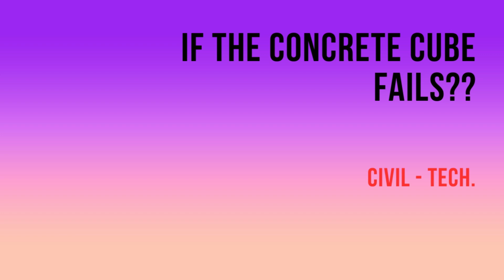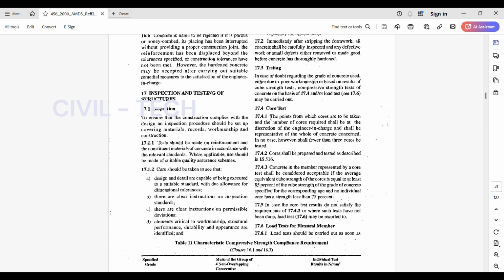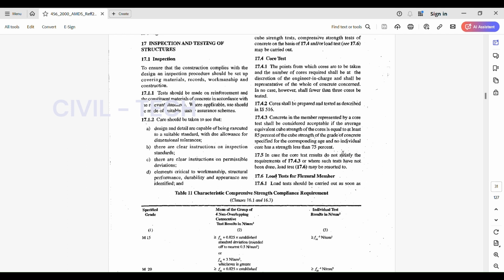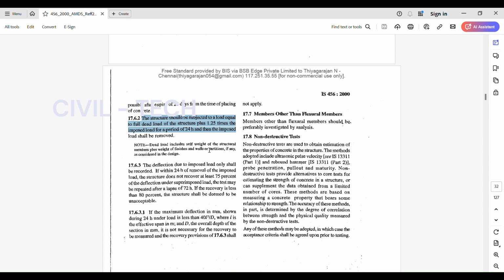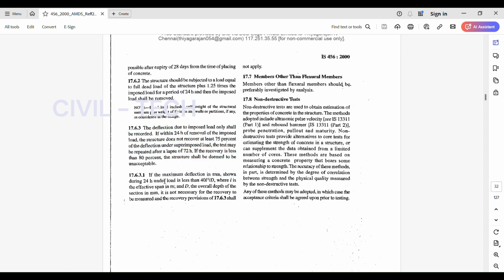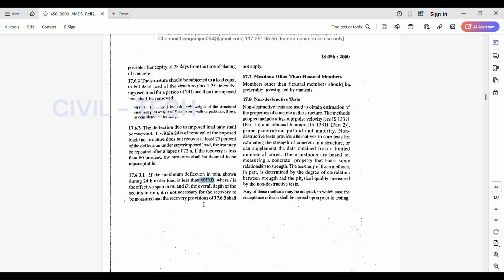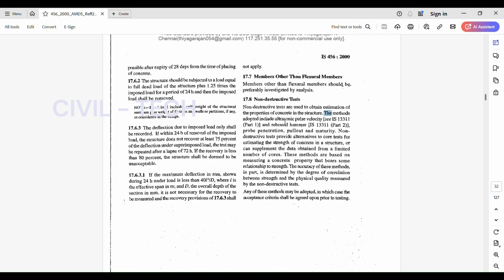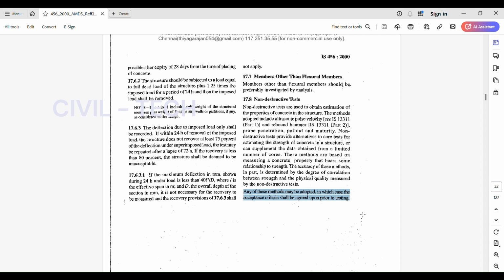If the concrete cube fails??